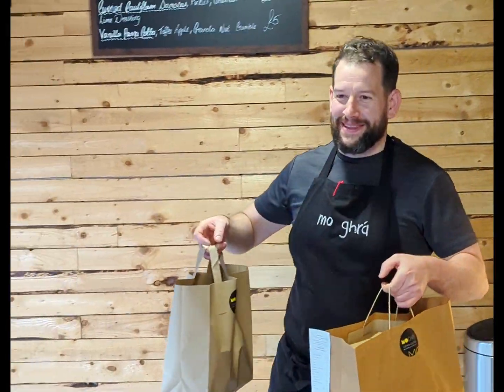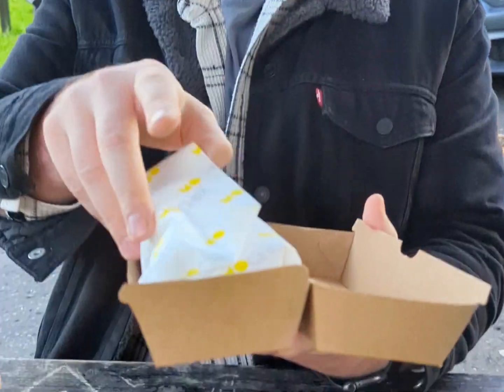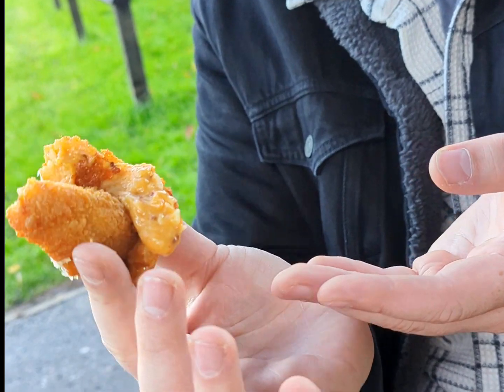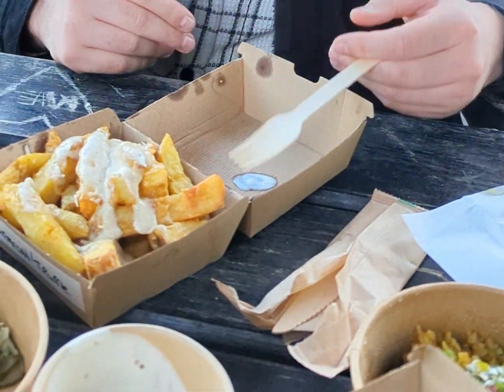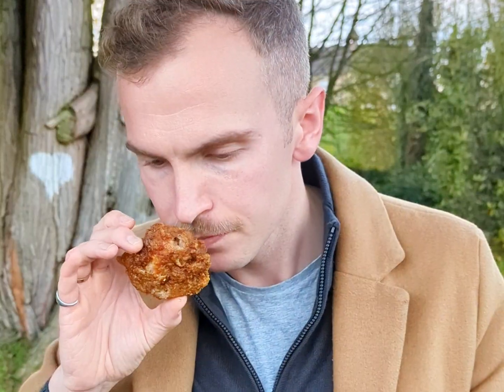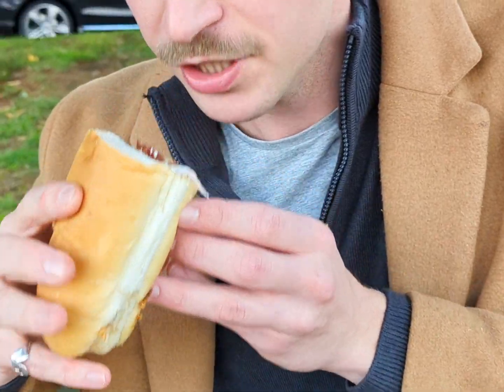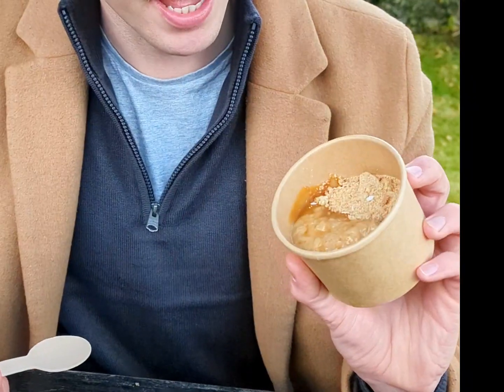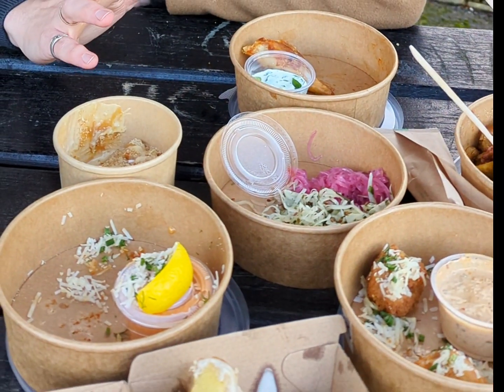Checking out Moghra in Dungannon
Checking out the street food in Moghra in Dungannon